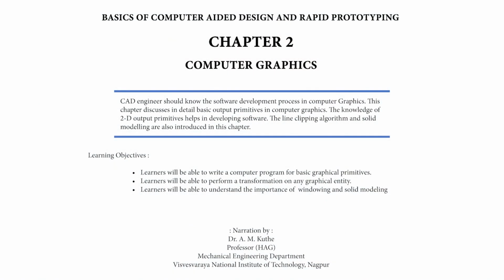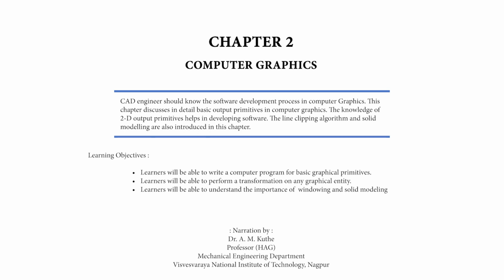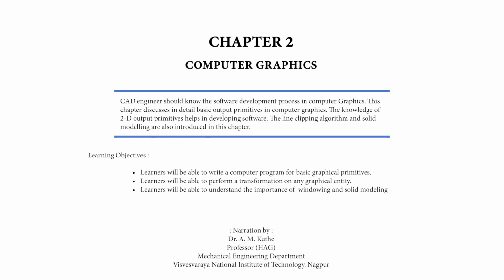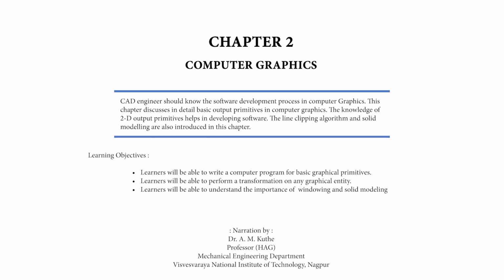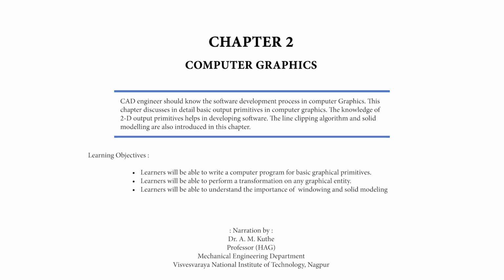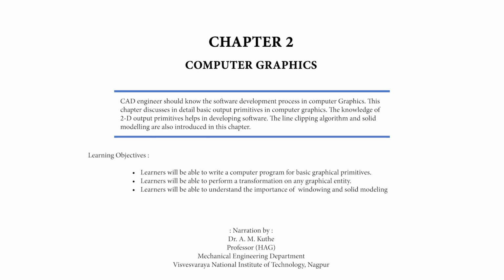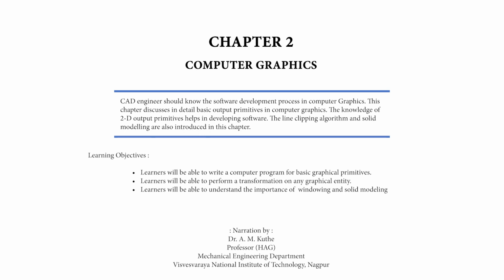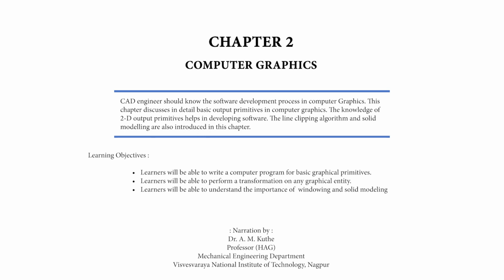C H A P T E R 2 Audio Book_Computer Graphics